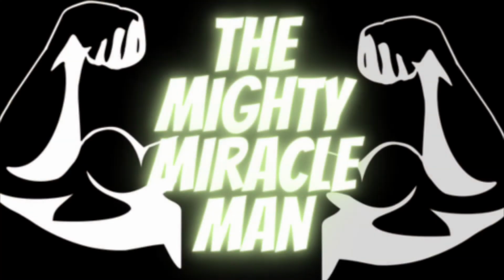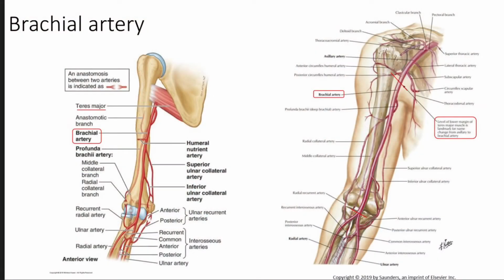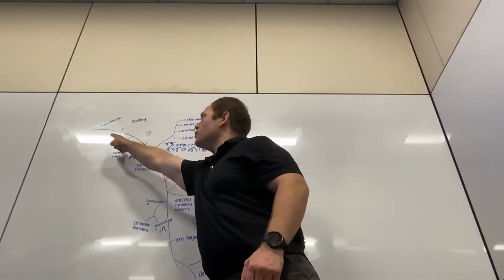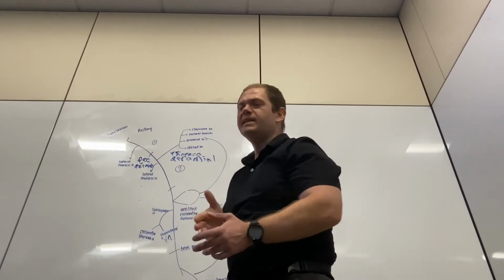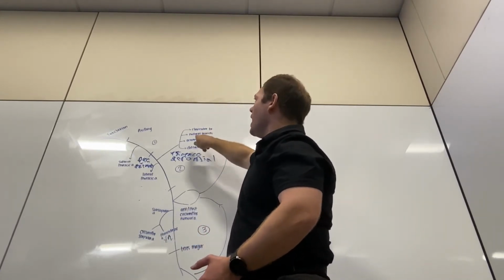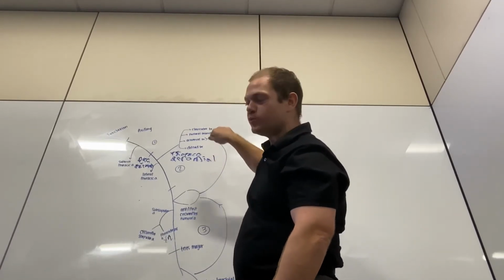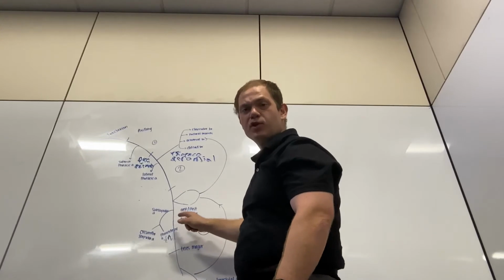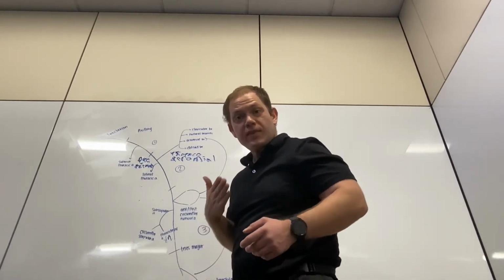PNWU ANATOMY 505 Axillary blood flow review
I take you through the blood flow of the arm. NOTE: the arm is JUST until the elbow and olecranon fossa for this video.

I just want to help as many people as possible! It’s why I’m n medical school! Help me do that with less debt?!

Nutrition and recipe guide for healthy living ($50 value) go to themightymiracleman.com
Personal training plans
ASEA redox signaling supplement
(complete cellular health line up that I think gave me my life back)

I want to help you so I figured this is a win-win! You get awesome products and I get paid a SMALL amount but it it doesn’t add anything to your cost and I would really appreciate you considering buying something. I want to educate and help people to Livelongerfeelbetter

I JUST WANT TO HELP! Please and thank you!

ASEA redox (my lifesaver! It does SO MUCH I can’t even begin to say all of it)

SURVIVAL GEAR!
Protect YOUR rights and help out disabled veterans

for all your Survival, Prepping and Self-Defense needs!

My buddy’s awesome apparel:
Iamactiverise.com

Home gym
Bowflex 552&1090 dumbbells
552 adjustable dumbbells
1090 adjustable dumbbells

Bike trainer

Resistance bands

Suspension trainer